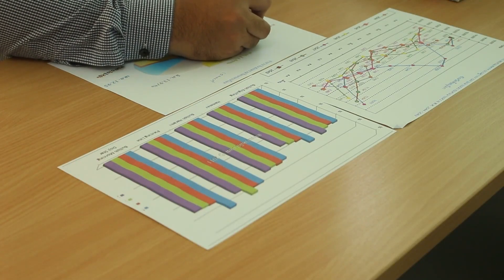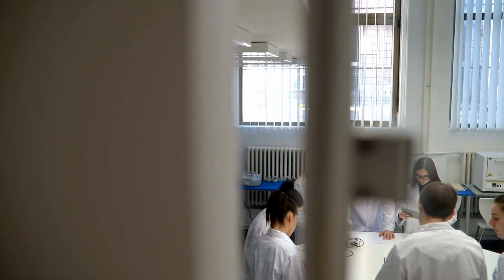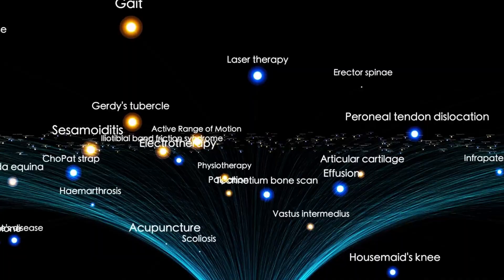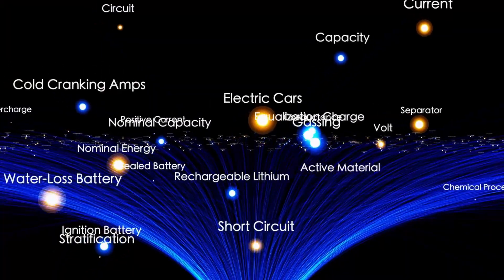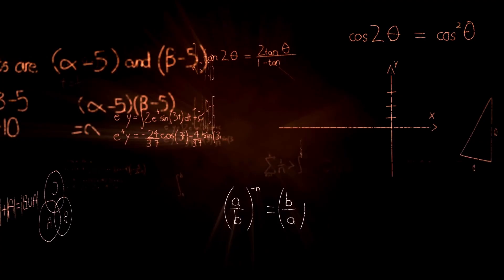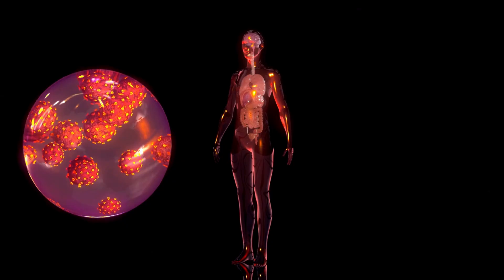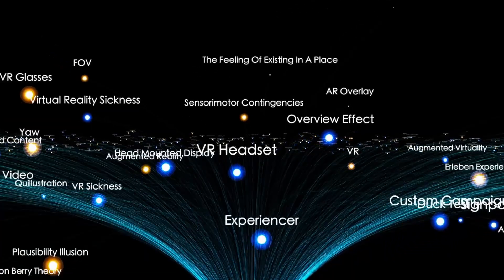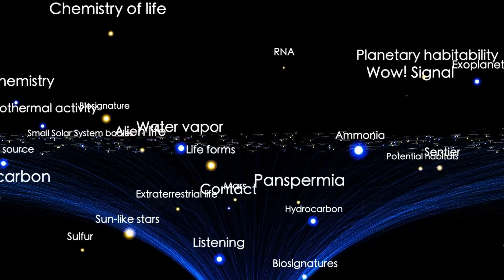NASA Detects Mysterious WOW Signal From 3I/ATLAS — Scientists in Total Shock!